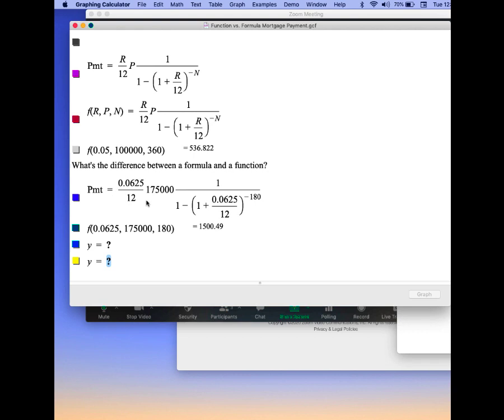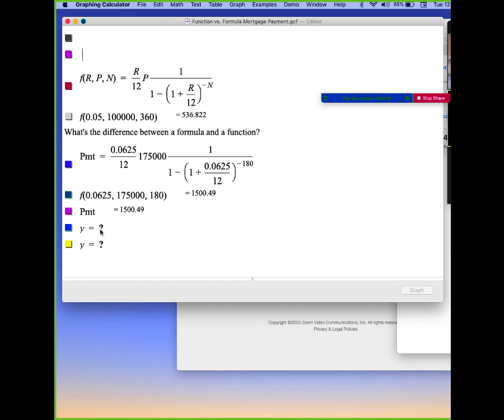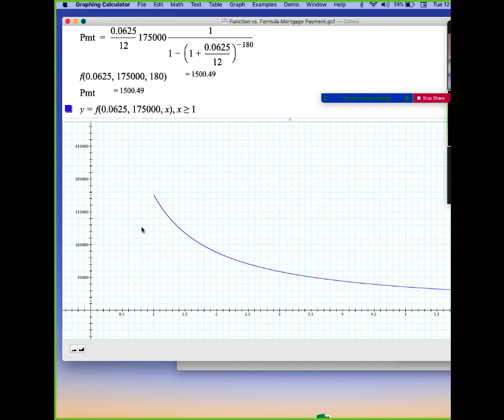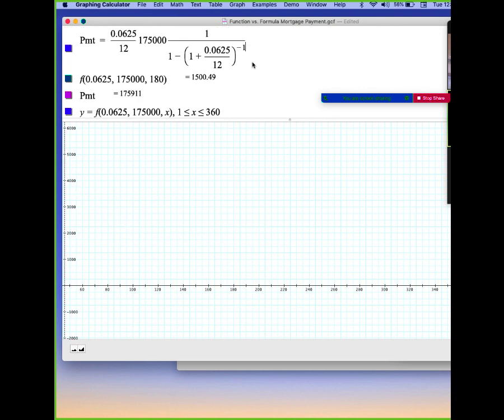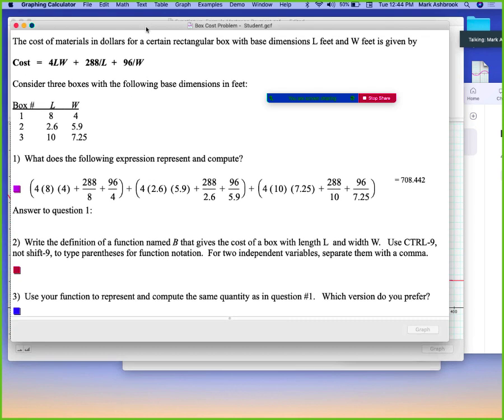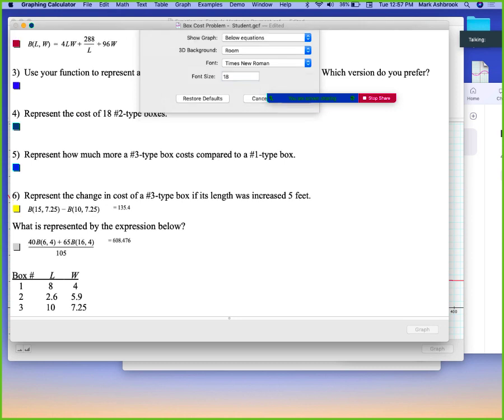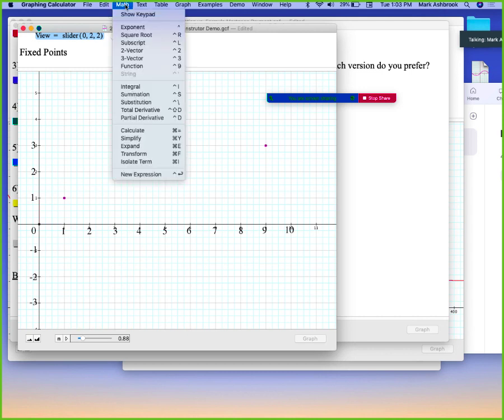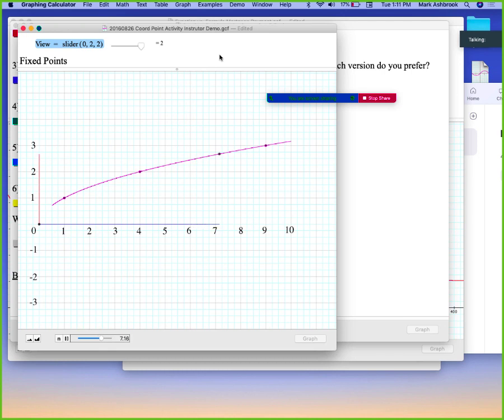MTE 250 Tu Sep 1: Functions, Sliders, Intro Animations in GC